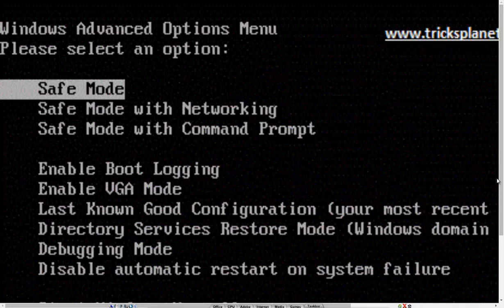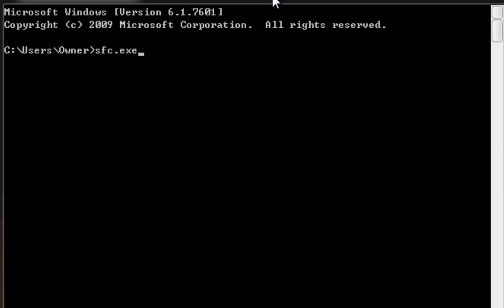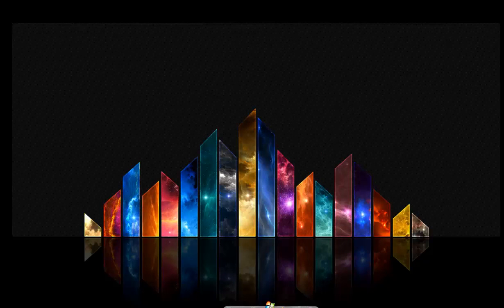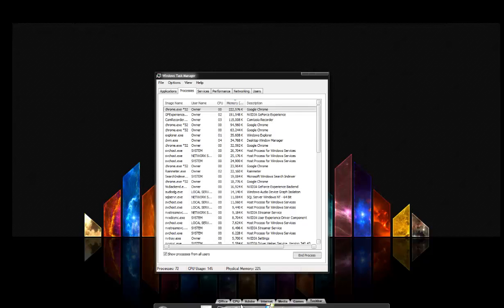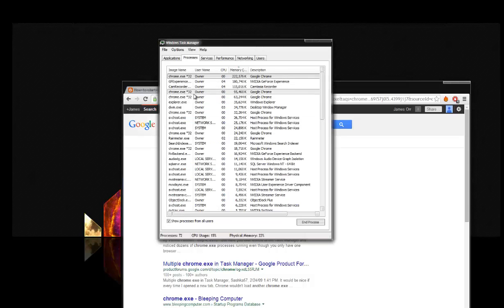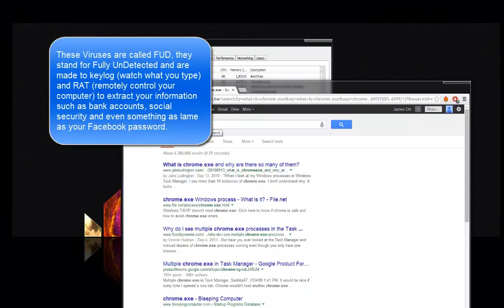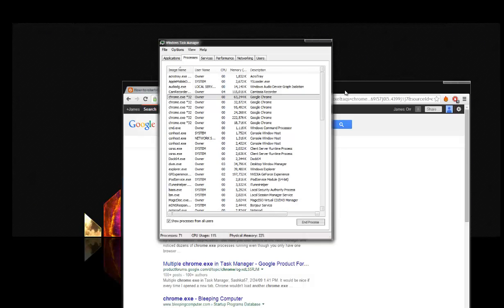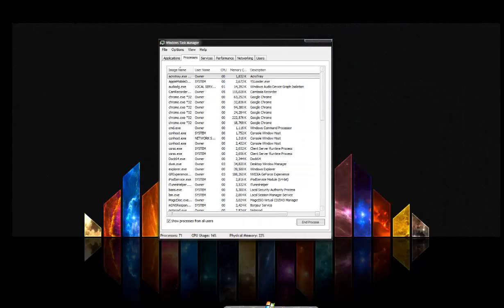How To Fix Almost Any Windows Software Issue or Virus (the very basics for beginners)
**This is for windows 7 or older, a more updated video can be found here**

Hello, My name is James and this is JamesDoesItAll.

Before we start, I know this isn't the best way to do it, and I know there are other ways, but this tutorial is made for people with little to no computer knowledge to help them to be able to start their computer once again. If this guide did not help you, please write a comment with your computer's symptoms and I will make another video to help you with that exact problem.}}}}]]]]}}}}

Today, I teach you one of the very basic ways to fix a computer by removing by restoring the default .dll and drivers and removing the virus through The Process tree.

First, You will want to turn on your computer and hit the F8 key until the screen gives you the option to:
Load with Safemode
Load Safemode with Networking (do not choose!!)
or Load safemode with Command Prompt. (Yes choose this one)
Once It loads you will want to open Task manager. You can do this by pressing ctrl + alt + del key on your keyboard and selecting "task manager" When the splash screen pops up.

Then you will want to look through the processes for processes you are not familiar with. If you are not good with computers and don't know your processes, you can google search "what is ___.exe" or you can go to this website and search for the process processlibrary.com

Once you've found your potiential virus, right click it and click "Open File Location"

This will show you the folder in which the process is running, I want you to again search for the things in this folder in google (to make sure this IS Your virus) and then if it is, hit End Task on your Task Manager and Delete the items in the folder, then remove the contents of it from your recycling bin.

Once you've done this, run your antivirus program, if you don't have an antivirus program, you should download a free one, off the top of my head the free ones include:
AVG
and MalwareBytes.